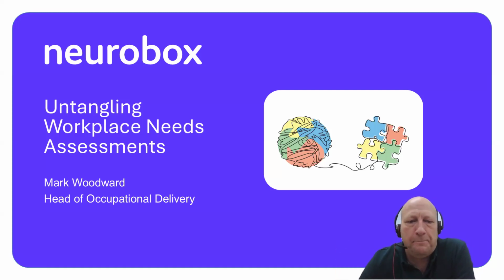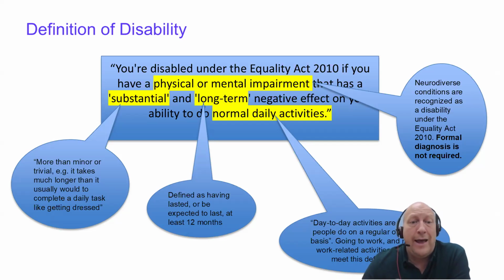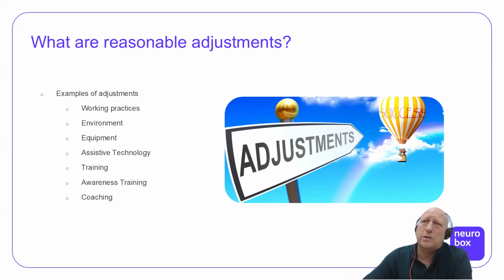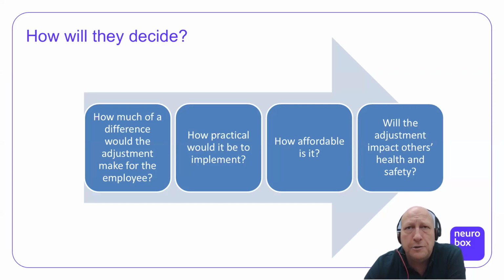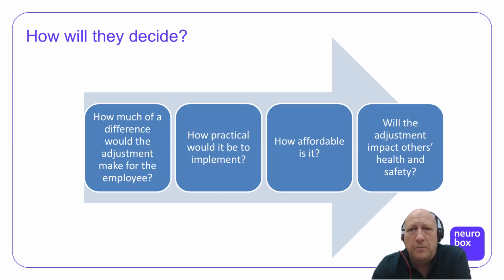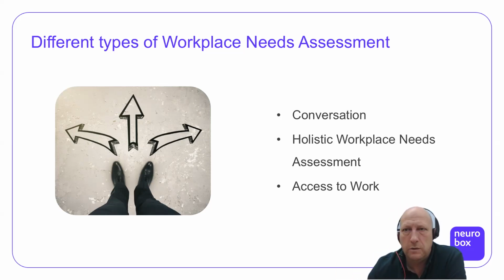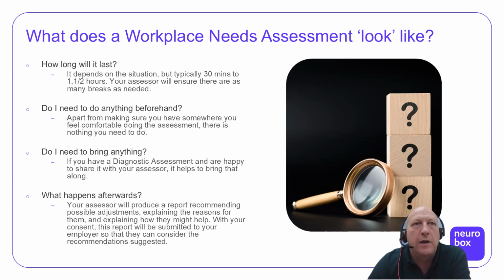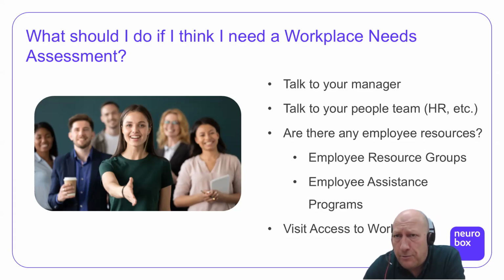Understanding and Untangling a Workplace Needs Assessment.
neurobox presents a How to Webinar on Workplace Needs Assessments. Join Head of Training, Donna Stevenson and Head of Workplace Assessments and Adjustments, Mark Woodward for an in-depth discussion about what exactly goes into a workplace needs assessment.

What they'll be covering:
1. What is a workplace needs assessment?
2. What does workplace needs assessment look like?
3. What sort of things does an assessor ask and look for during the assessment?
4. Will I get a report, and what will it include?
5. What happens after the workplace needs assessment?

Timestamps:
00:00 Start
0:14 Meet the speakers and Find out about neurobox
2:09 Why do Organisations need Workplace Needs Assessments
2:57 What is a Workplace Needs Assessment?
30:55 What is involved in a Workplace Needs Assessment
1:05:50 End

Join us for our next webinar: How to implement and manager Workplace Assessments and Adjustments Effectively

Looking for a Workplace Needs Assessment? Get in touch with the team at neurobox